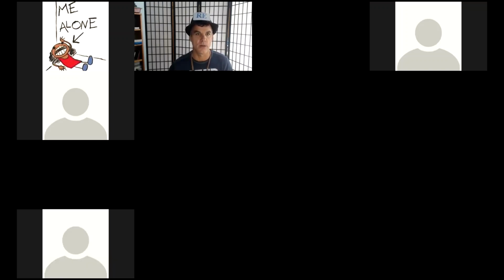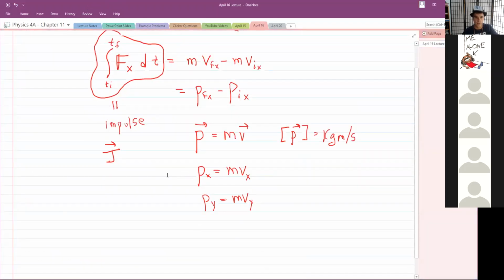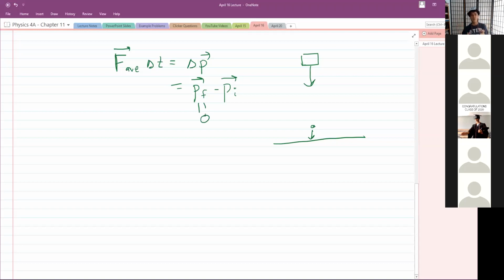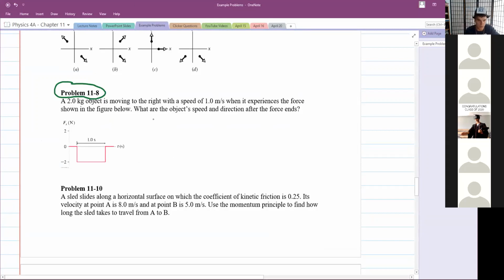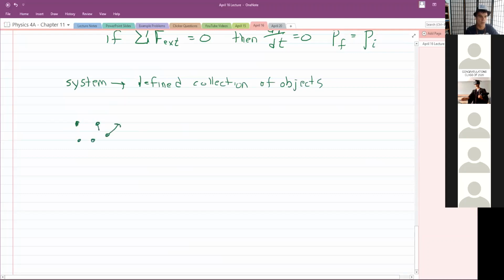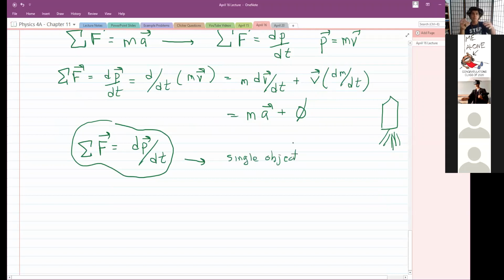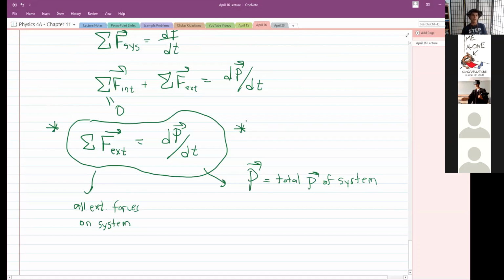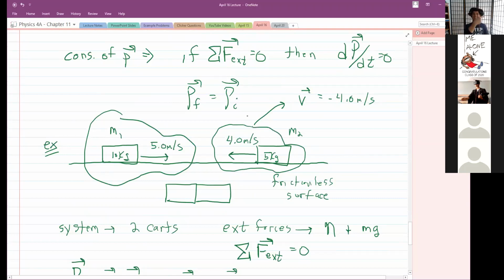Chapter 11 - Conservation of Momentum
This is the video for today's (April 16) Zoom lecture on Chapter 11. I REcapped the impulse-momentum theorem and then introduced conservation of momentum.